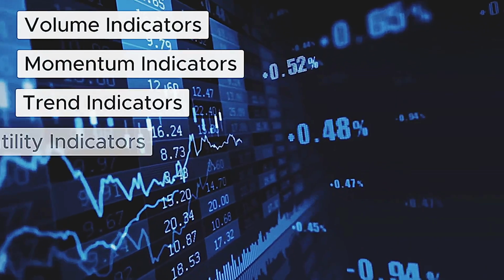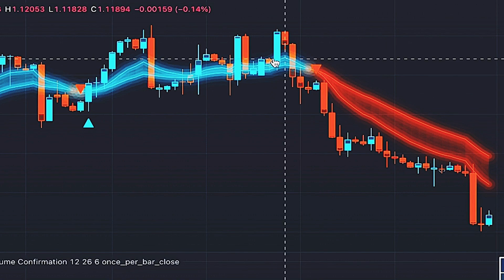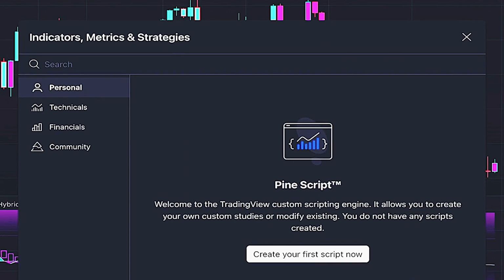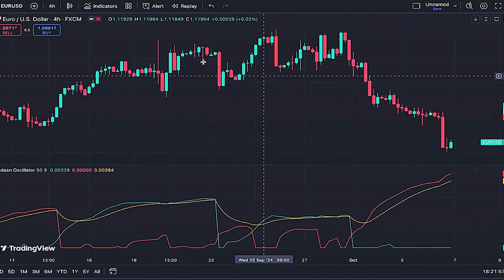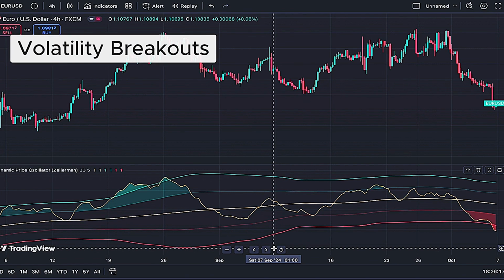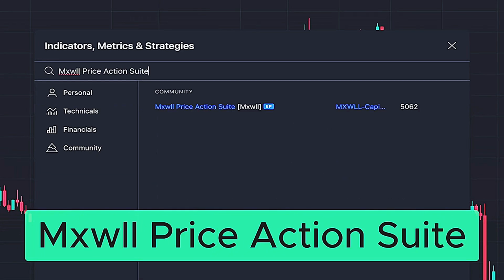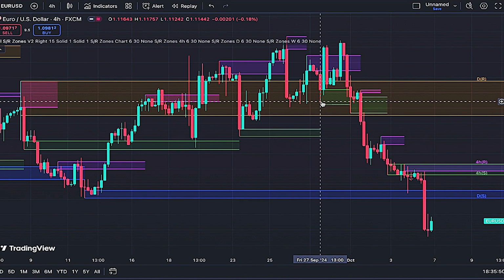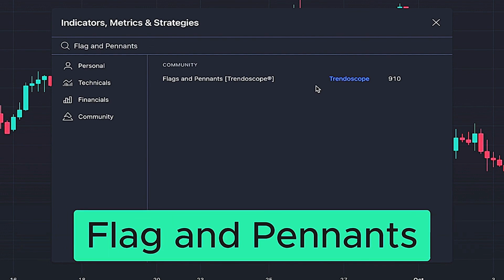Best and Most Accurate Tradingview Indicators/ Divided by Each Category [Trade with Signals]